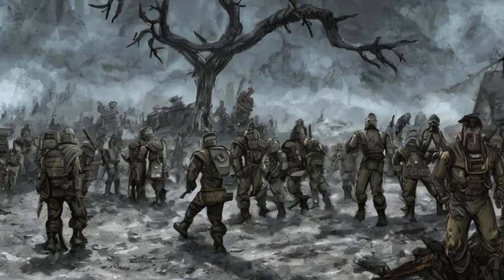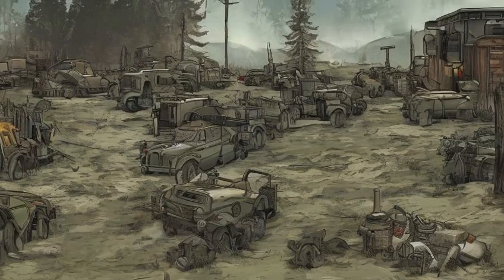Fallout: Camp Forlorn Hope - Bugs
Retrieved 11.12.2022